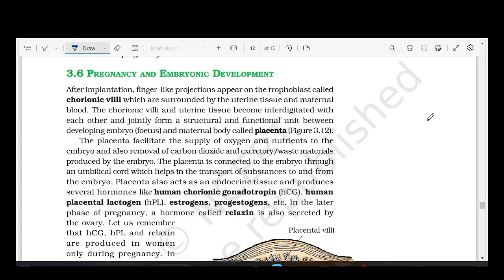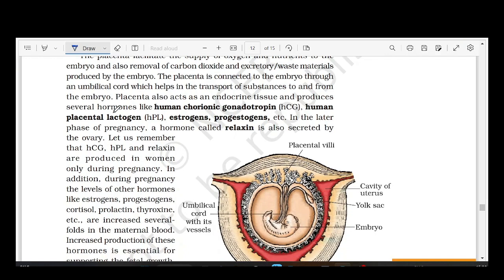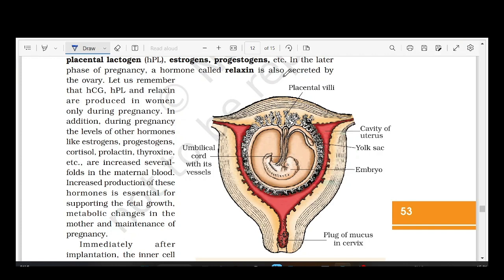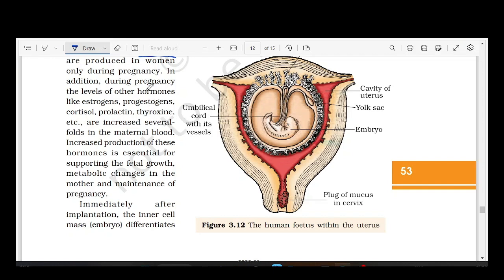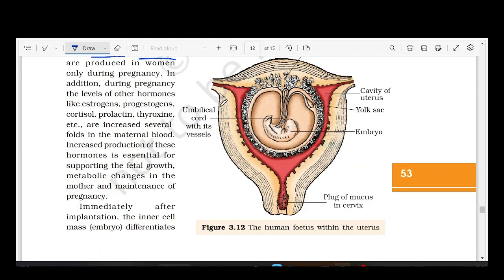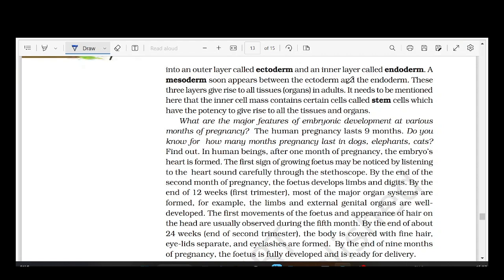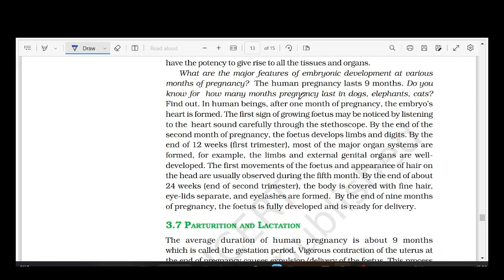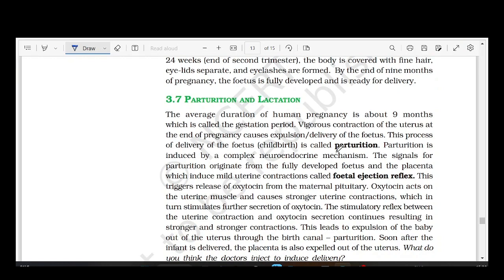PREGNANCY AND EMBRYONIC DEVELOPMENT| HUMAN REPRODUCTION| GARIMA BHARADWAJ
Hey everyone!
 welcome to my youtube:)
 i hope you guys like my video.

bubyeee